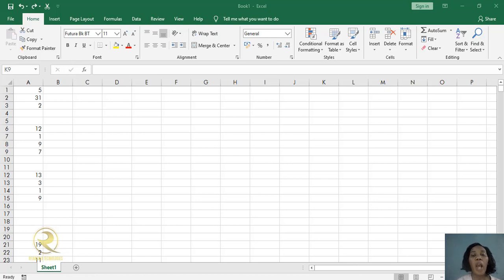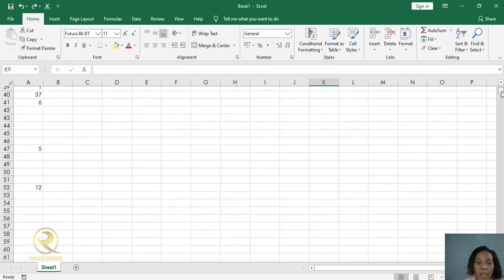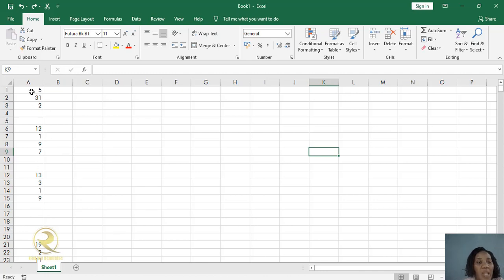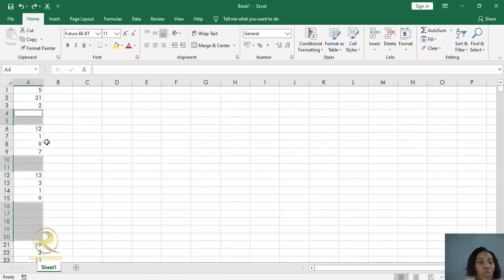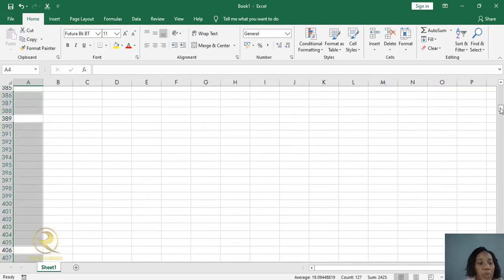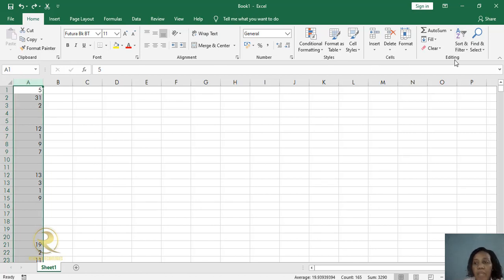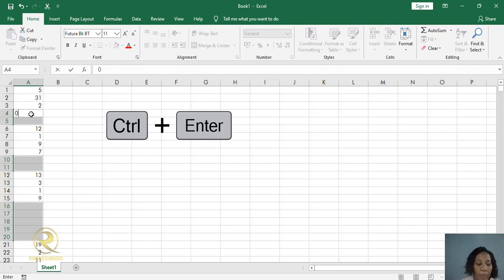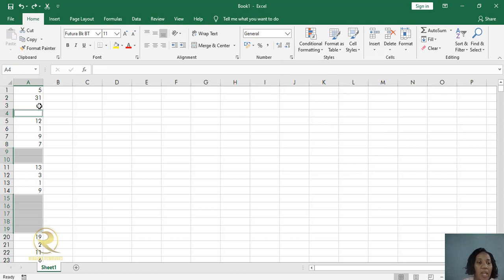How to delete Blank cells in Excel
Learn how to delete Blank cells in an large data in a second or replace with a text or number in Excel.

I recently worked on a data where I had to delete all the remaining blank cells, so I decided to share with you.